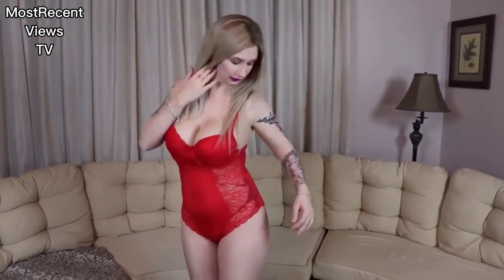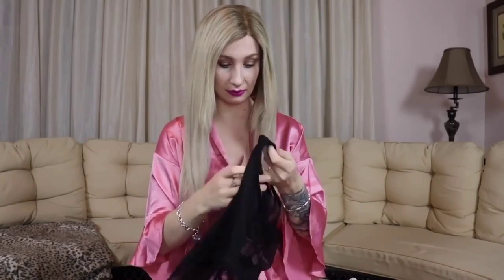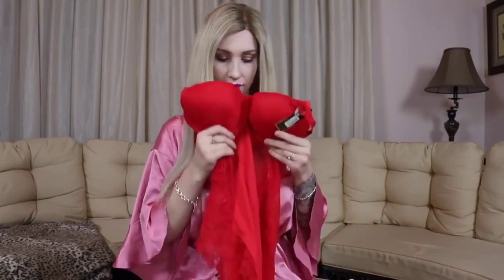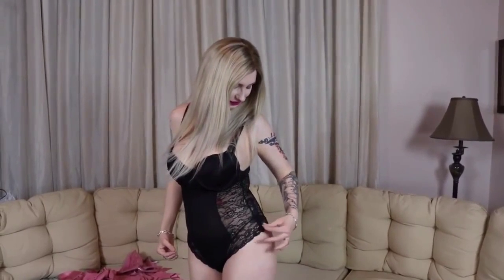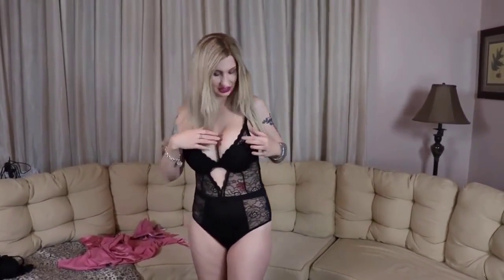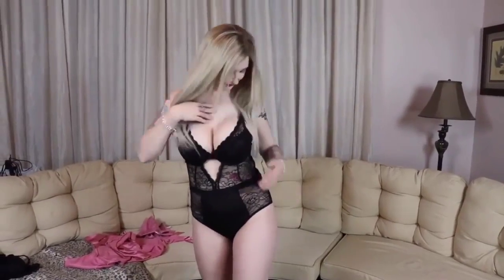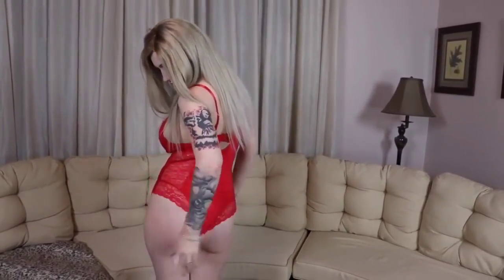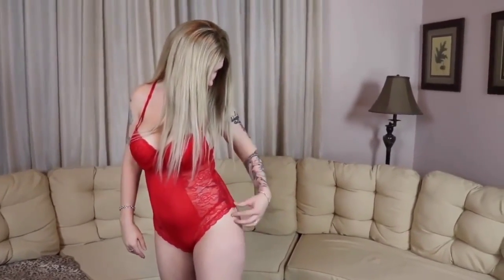Burke's Lingerie try on haul Sexy Bikini try on haul